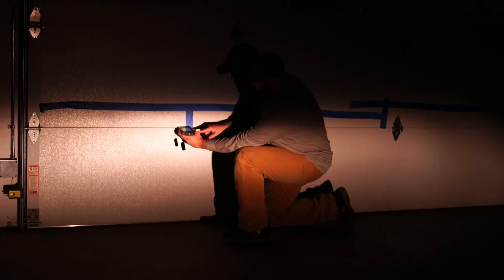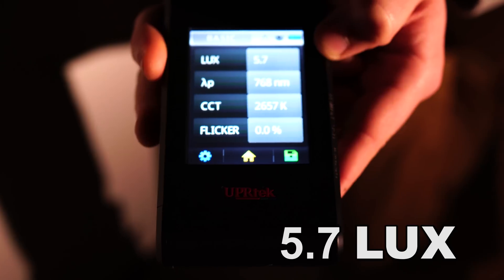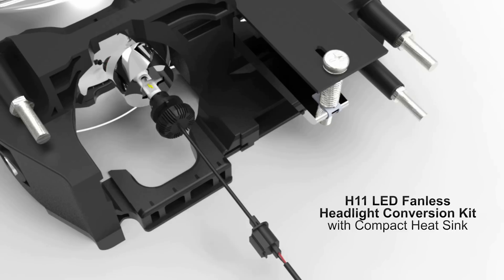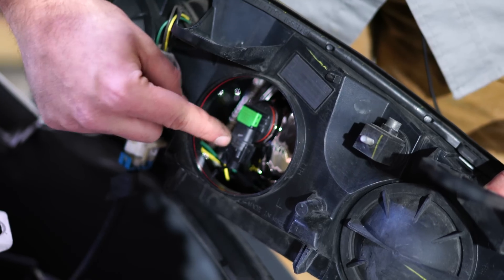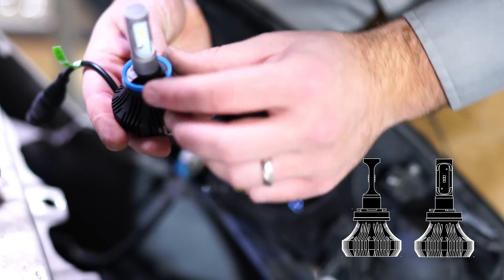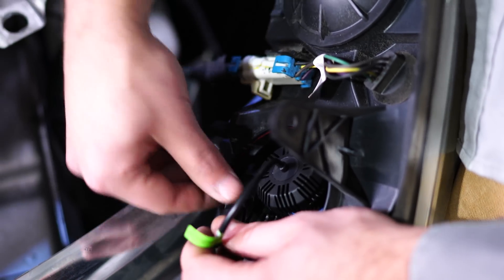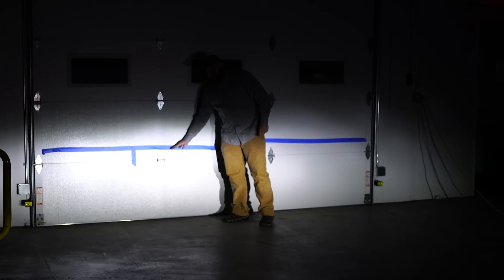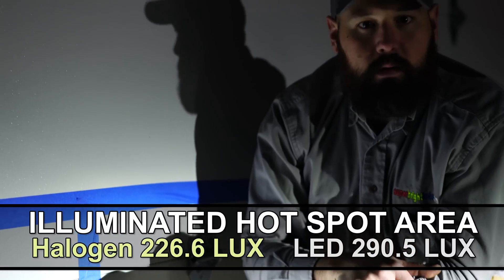How to install LED headlights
HLV4 LED headlights use third-generation cooling technology, which requires no fans or bulky braided heat sinks. Because they have internal drivers and integral heat sinks, they allow for easy installation without having to mount additional resistor packs. Installation procedures will vary based on vehicle type. Some HLV4 LED headlight bulb components can be detached from one another in order to fit tight spaces behind headlight housings. To match the beam location of a halogen bulb, follow the instructions in this video, and make adjustments as necessary. These advanced LED bulbs prove to be brighter than halogen bulbs while lasting 25 times longer.